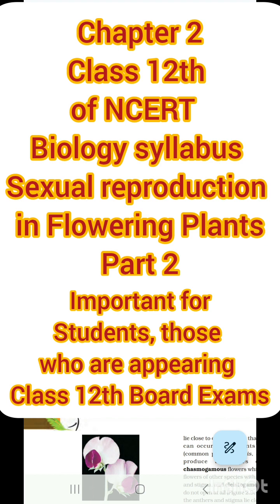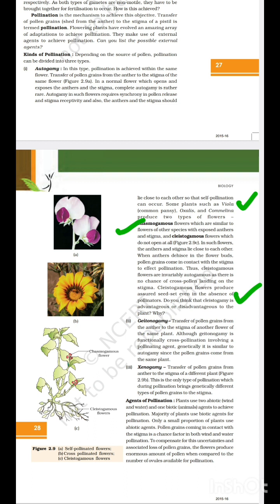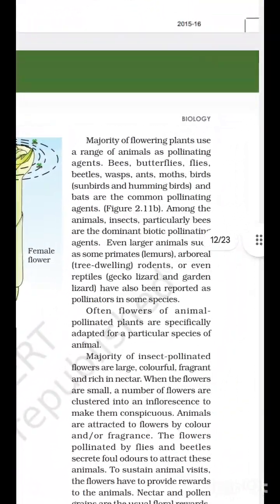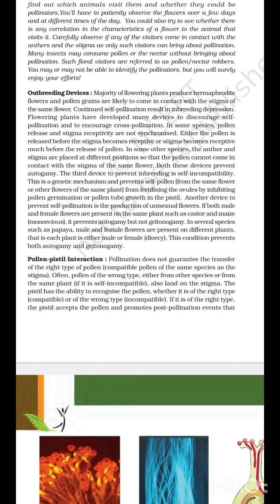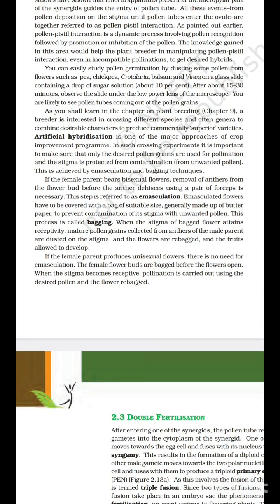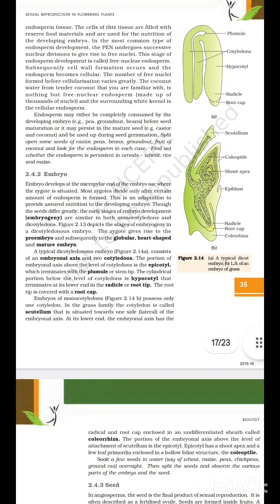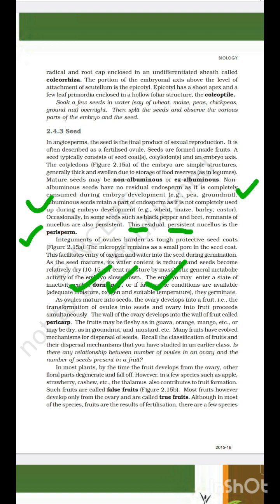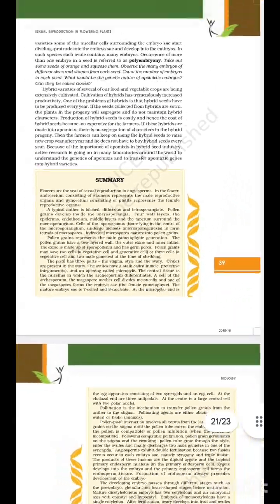Class 12th Biology Chapter 2 Line by line (Part 2)..Watch before your 12th Board Biology Exams